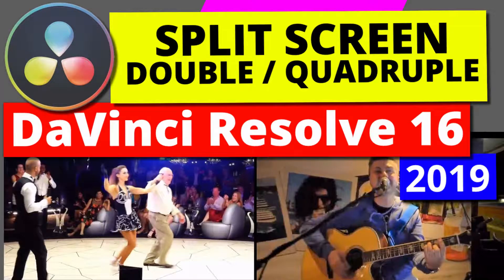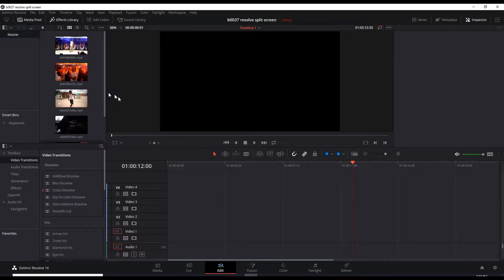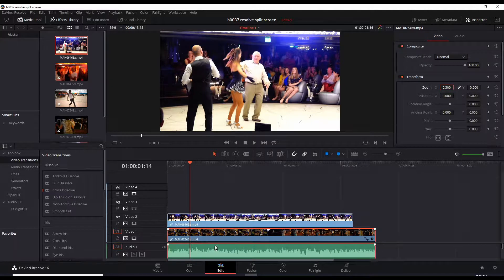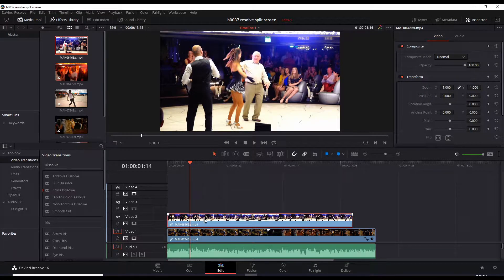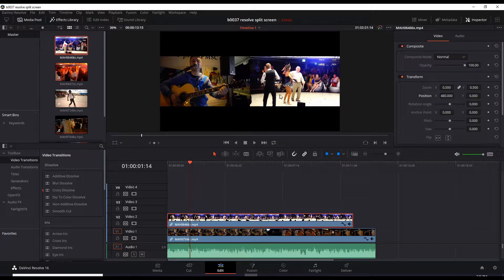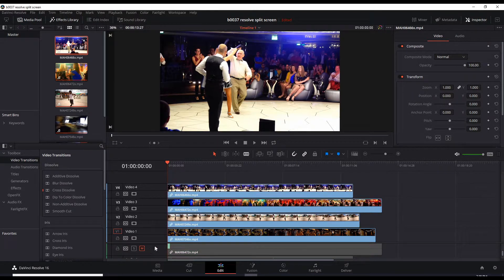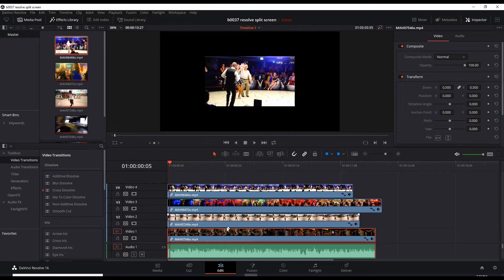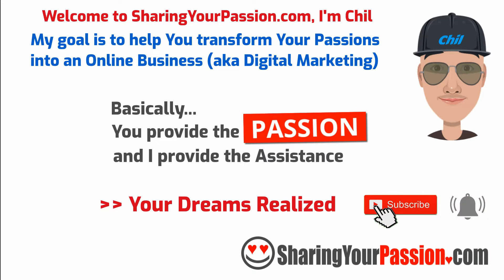Split Screen Effect Double Quadruple - DaVinci Resolve 16 - 2019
Easily create amazing Double or Quadruple Split Screen Effect in DaVinci Resolve 16.

The tutorial is easy to follow and the effect can add a lot of pop, another dimension to your videos.

Features used in this video:
Copy Paste Attributes, Zoom, Position X, Position Y, Multi-Tracks.

BlackMagic DaVinci Resolve 16 is by far the best video editor on the planet.